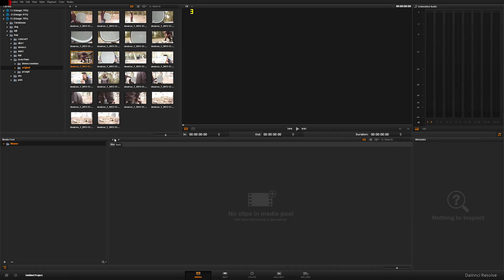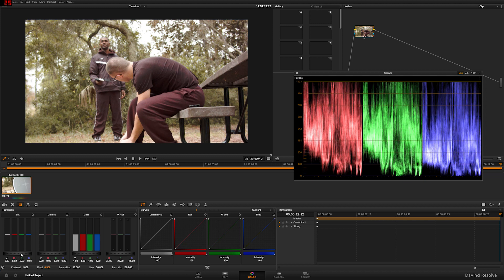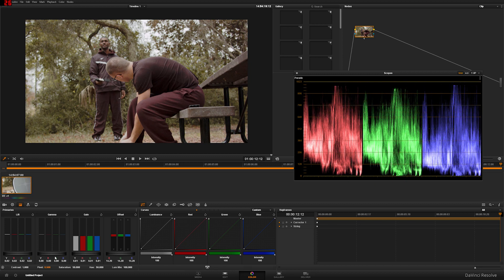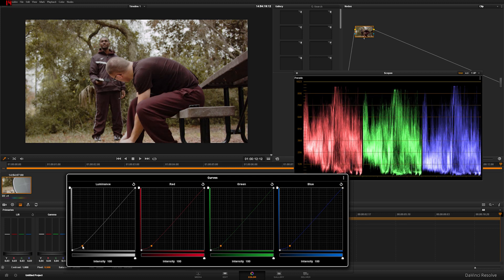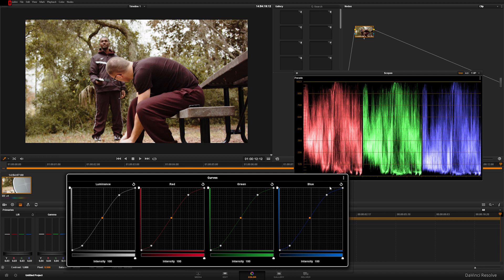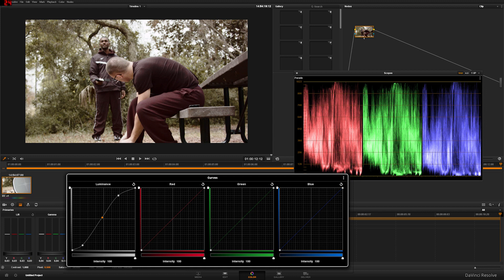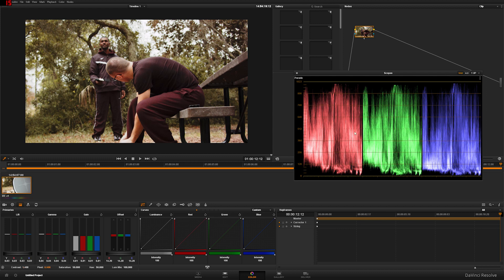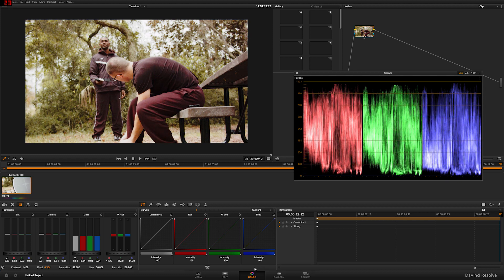Davinci Resolve 10 Tutorial - Adjusting Contrast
davinci resolve lite 10 tutorial
jsfilmz
Filipino Filmmaker
Pinoy Filmmaker
Pinoy Youtuber